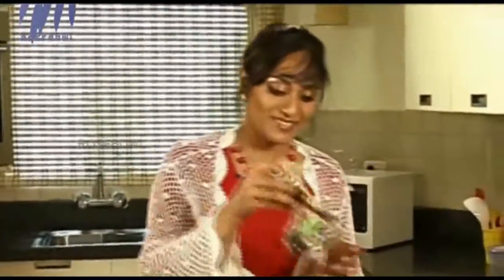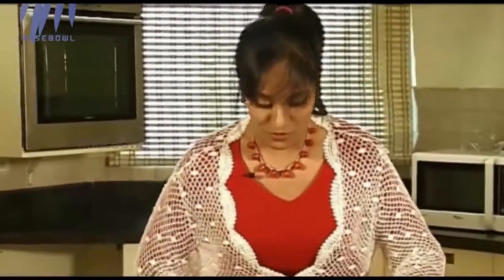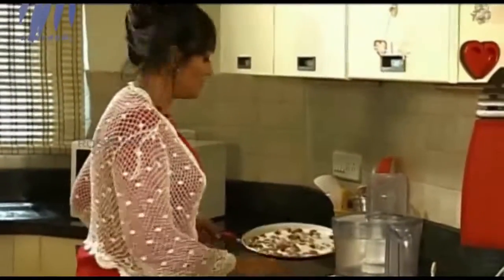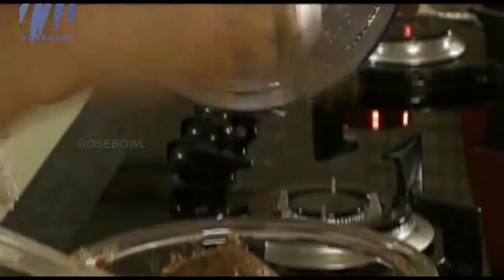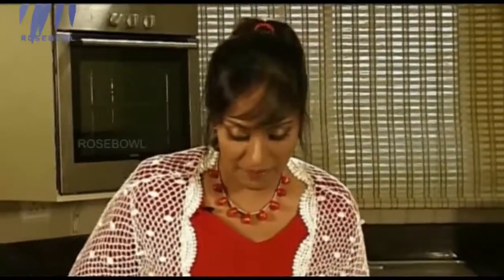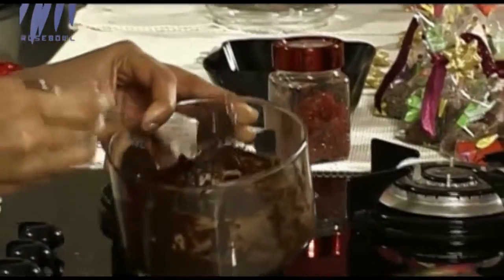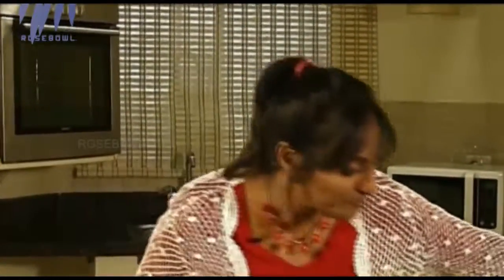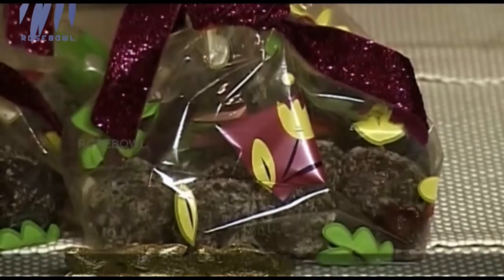Christmas Chocolate Truffles - Jagee's Cookbook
In this episode of Jagee's Cookbook, Jagee shows how to make Christmas chocolate truffles.